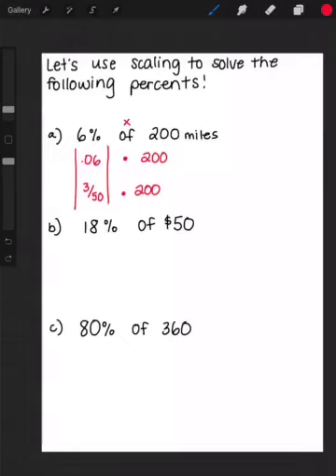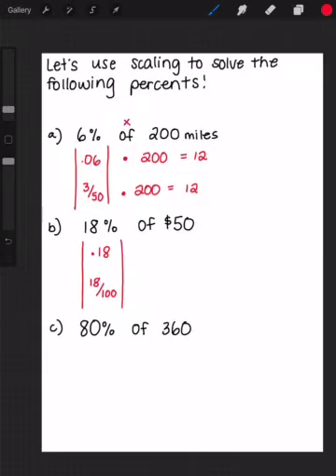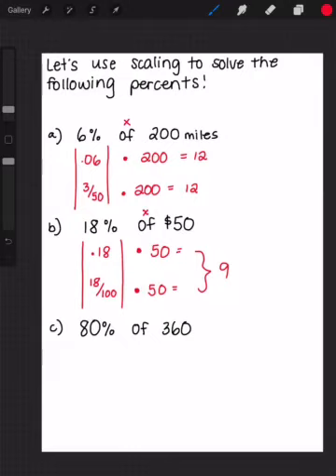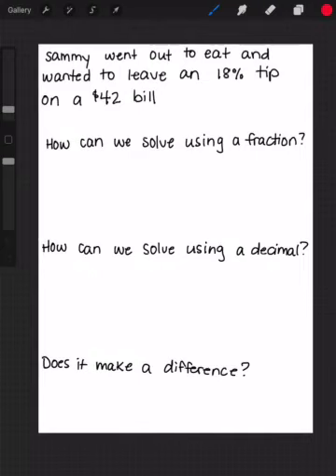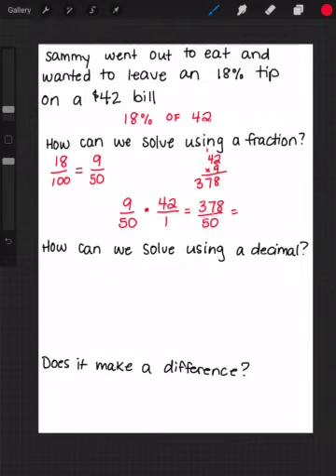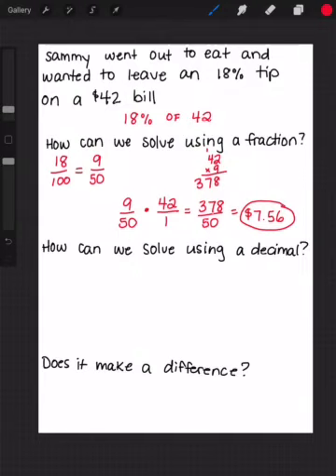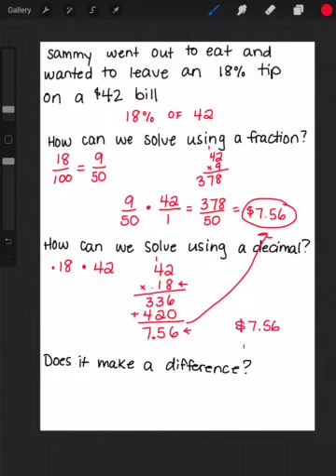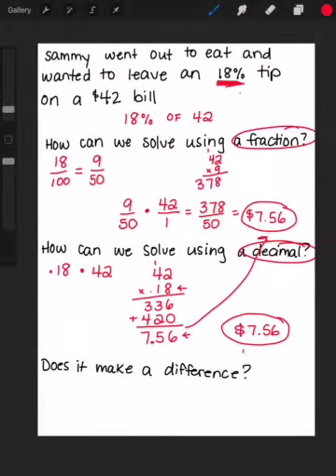7.1.2 part 2